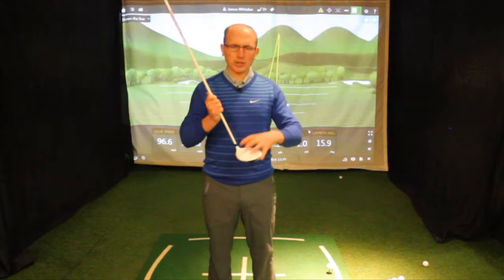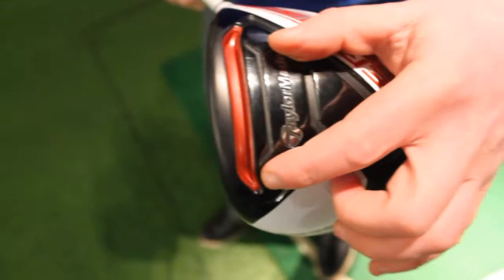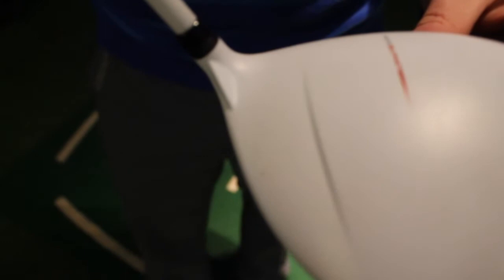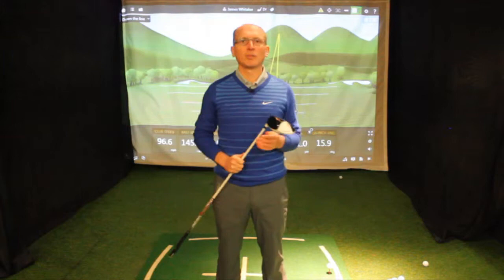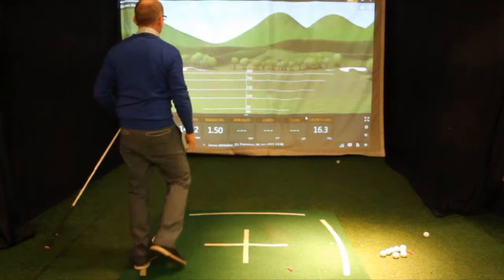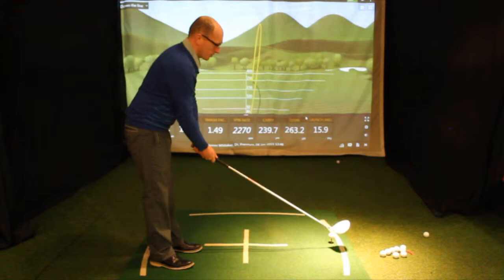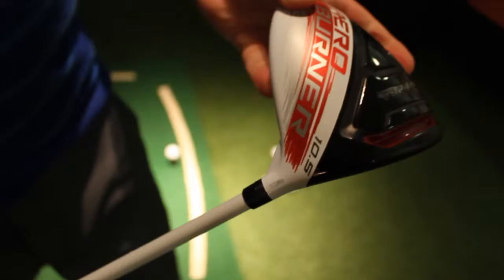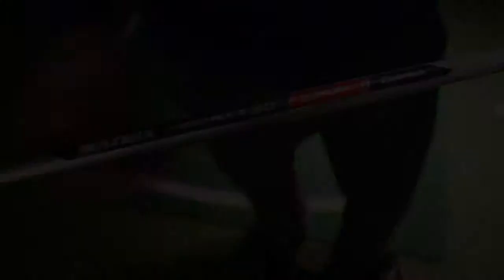Taylormade Aeroburner Driver Review - The Facts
We got our hands on the new Taylormade Aeroburner Driver. Here are the facts you need before deciding if the Taylormade Aeroburner Driver is the club for you! Hope our Taylormade Aeroburner Driver review helps you...

To find out more about JWhitaker Golf, the lesson packages available with James and the JWhitaker Golf team as well as the fantastic teaching and club fitting facilities available at both Moor Allerton GC and Howley Hall GC, go to the website:

FOLLOW JWhitaker Golf on Social Media to keep up to date with the latest golf news and golf deals: